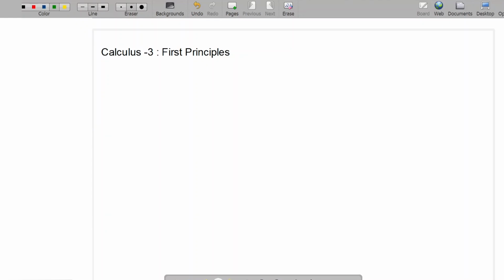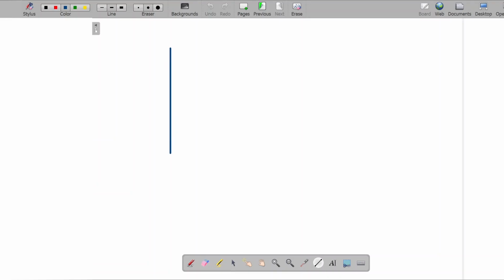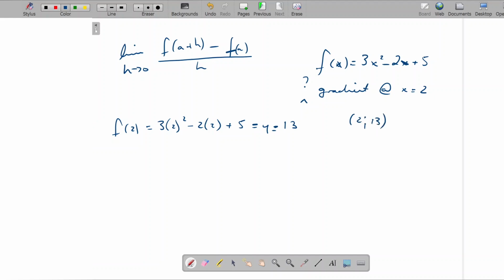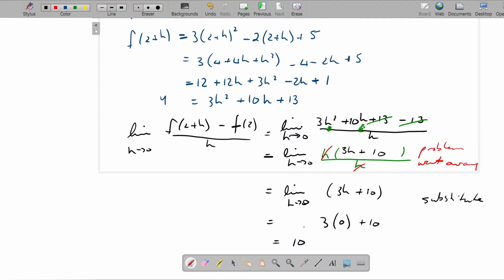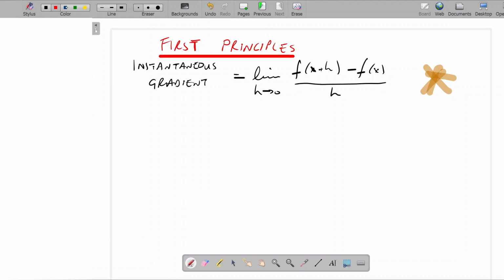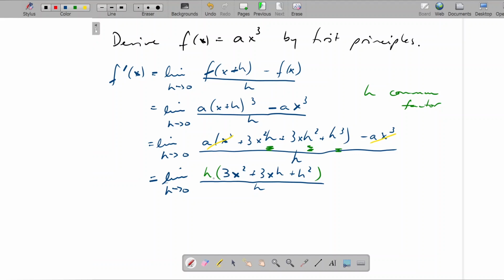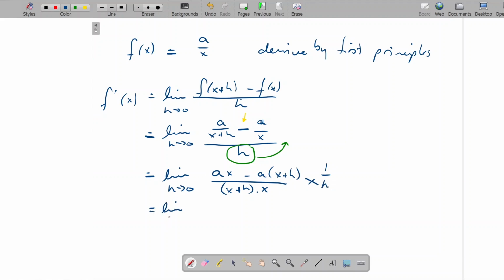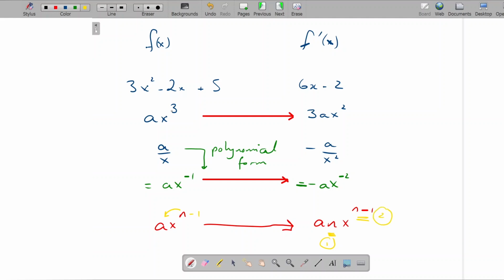Video 2.3 Calculus Part 3.mp4